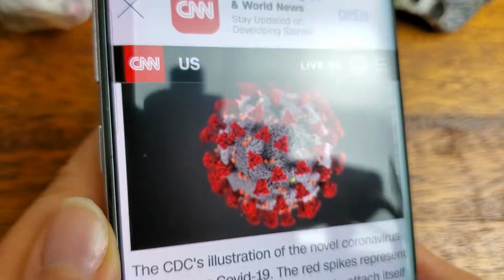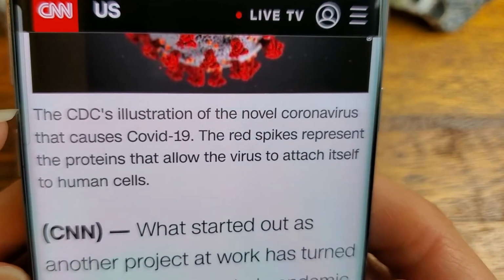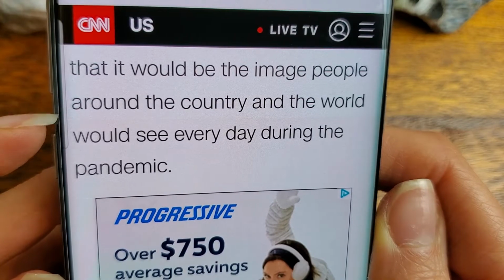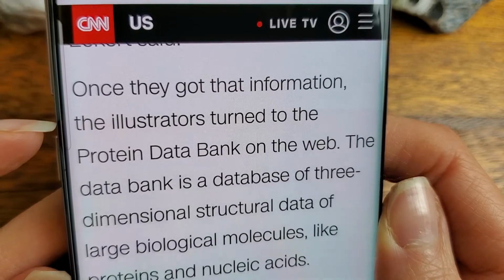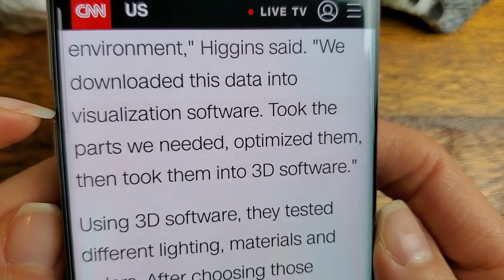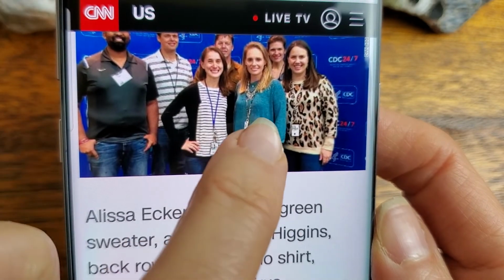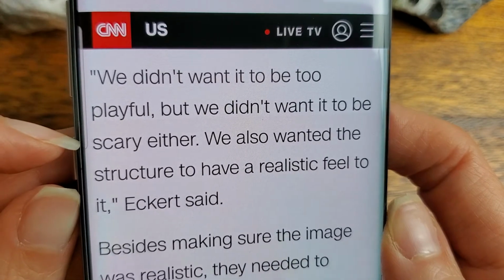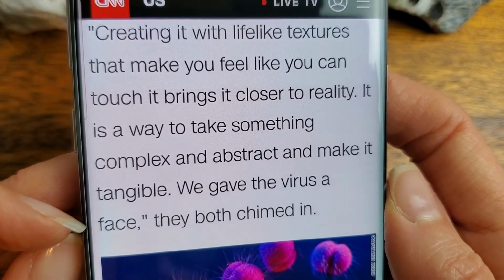English Pronunciation Read Along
This is an English pronunciation read along video. "Meet the illustrators who gave the Coronavirus its face".
  This is a video for anyone who wants to learn, read along, and improve their English Pronunciation.
  Thank you Joseph for inspiring me to do this video.